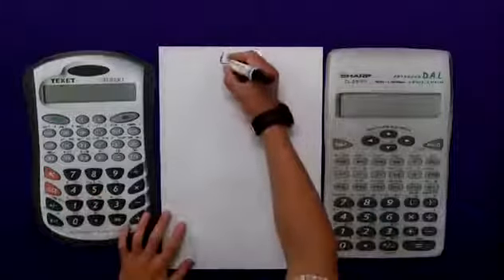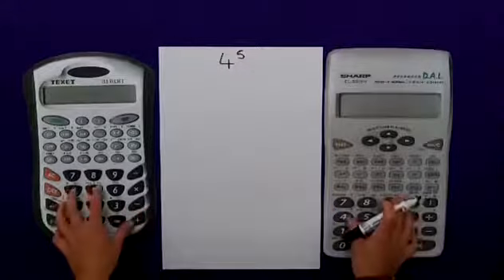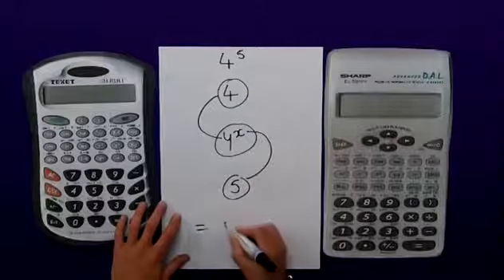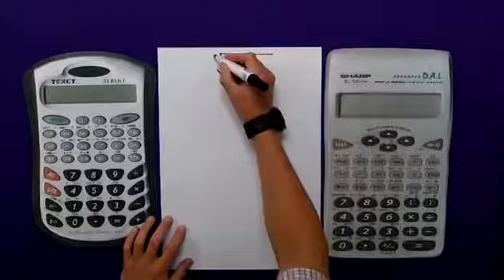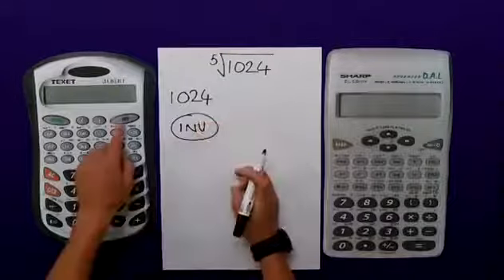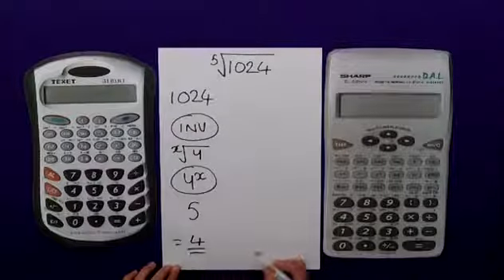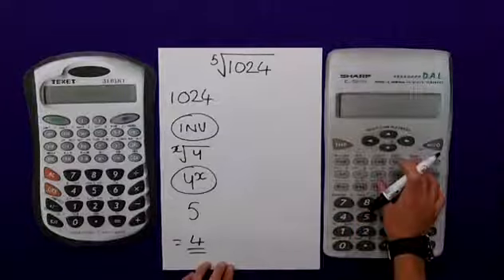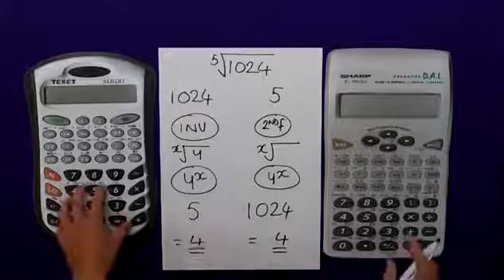How to calculate powers and roots in scientific calculator easily 2017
In this video i am going to show to how to calculate powers  and  nth roots of big numbers using scientific calcularot.